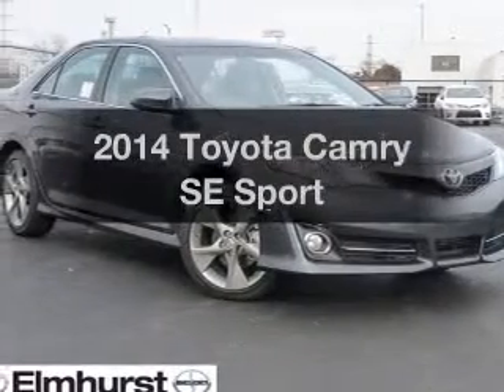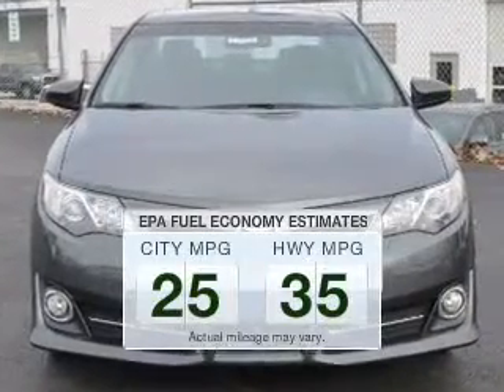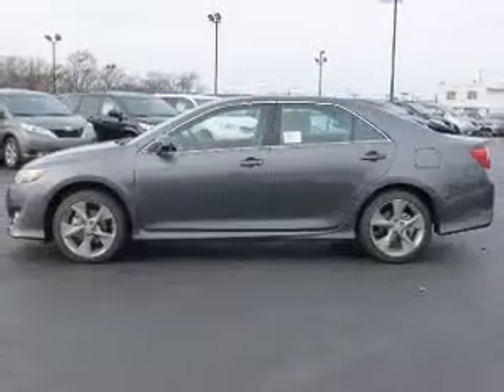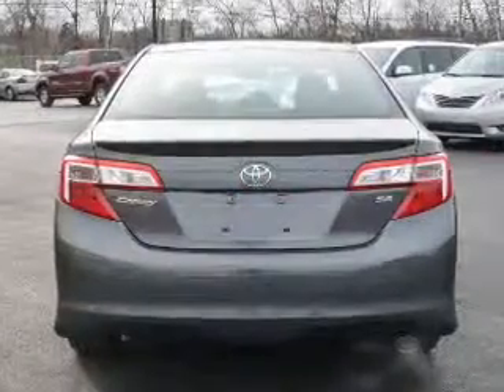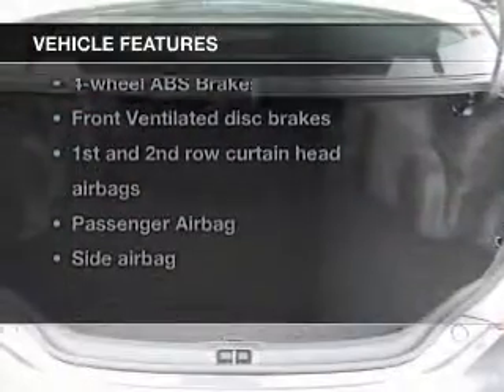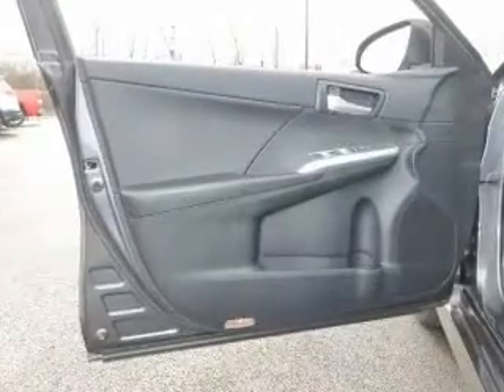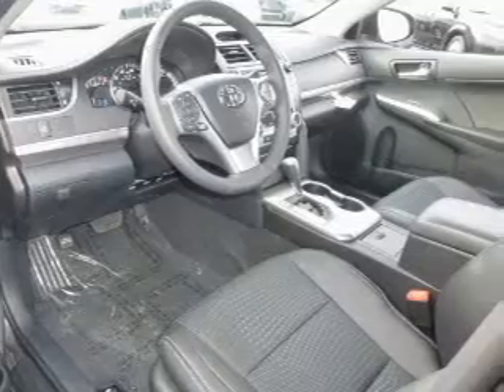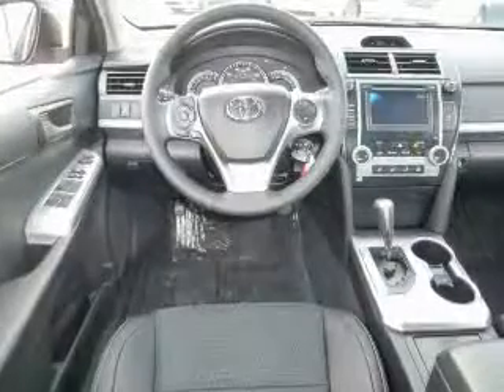2014 Toyota Camry - Elmhurst IL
Year: 2014
Make: Toyota
Model: Camry
Trim: SE Sport
Engine: 2.5 liter inline 4 cylinder 16 valve
Transmission: 6-Speed Automatic
Color: Magnetic Gray Metallic
Mileage: 2

Address:
440 W Lake St, Elmhurst, IL 6012